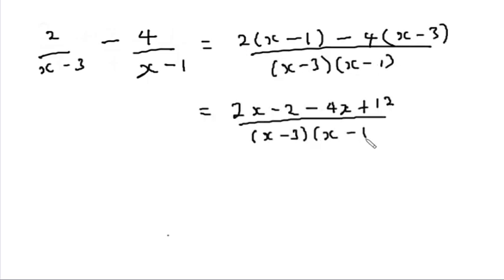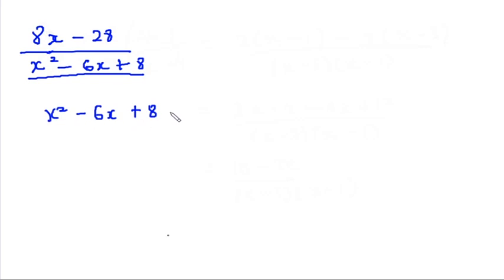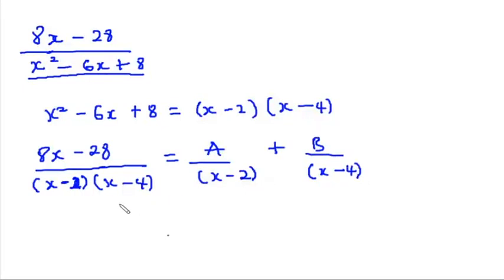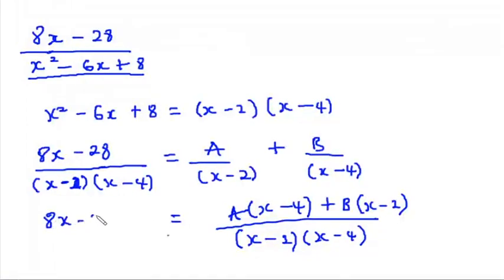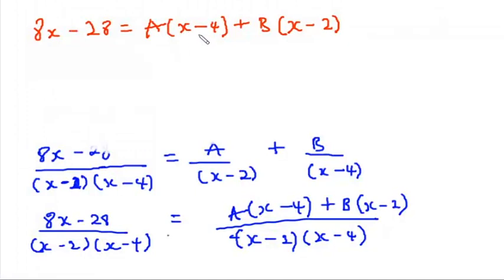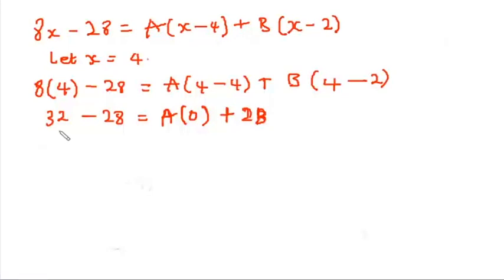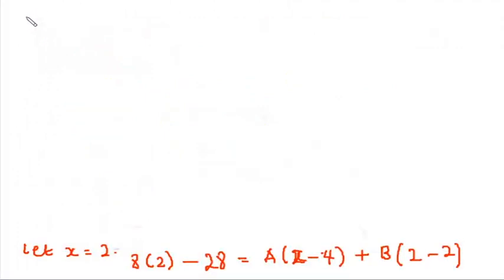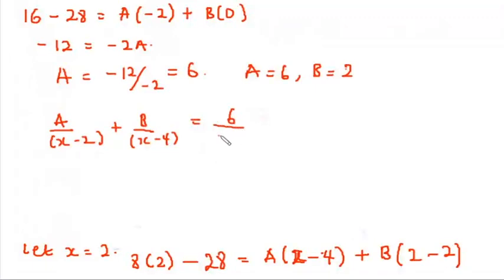introduction to partial fractions with examples in 8 minutes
In this video, I talk about partial fractions, and give examples to help you understand the concept